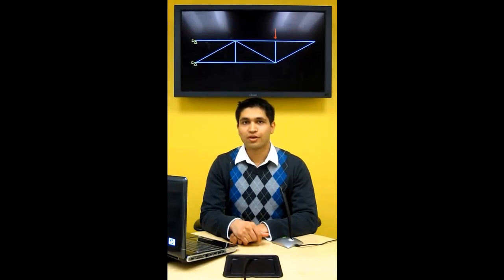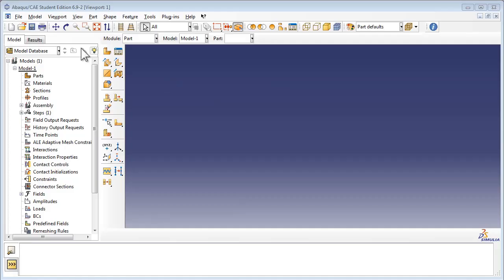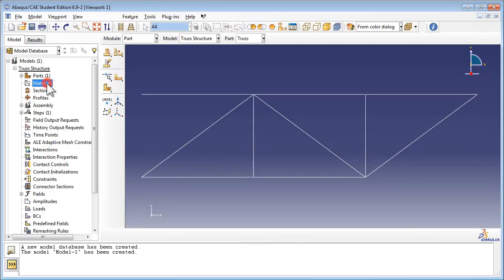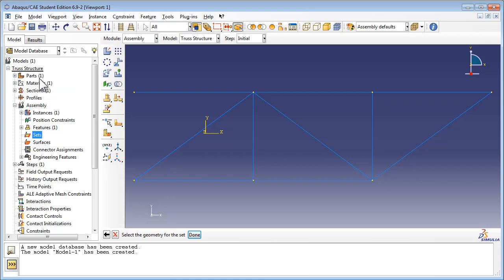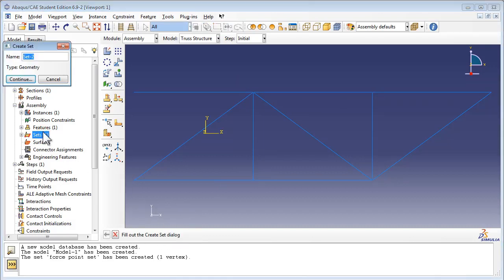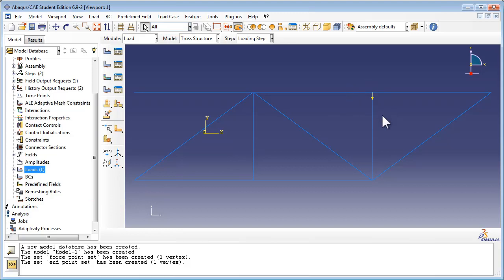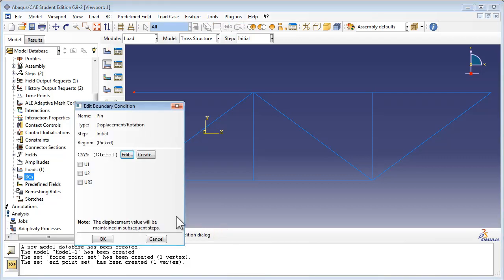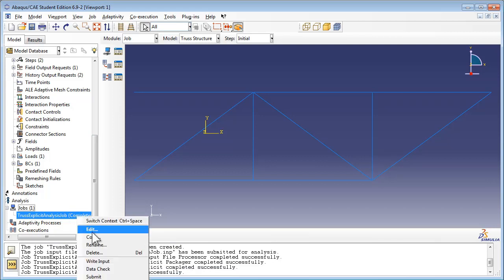SIMULIA How-to Tutorial for Abaqus | Analysis of a 2D Truss (Part 2/2-Explicit Dynamic)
This Abaqus video shows dynamic analysis of 2D truss structure in Abaqus/Explicit. This video will walk you through the applying dynamic concentrated force, creating dynamic step, and visualizing the history output.

New Topics Covered in this Tutorial
Model/Preprocessing:
-Create sets in the assembly
-Change step time period and tell Abaqus to include non-linear geometry effects.
-Use history output requests specifying the domain and frequency of history outputs
-specify point of application of loads using sets

Results/ Post-Processing:
-Plot history outputs
-Save XY data of history output plots
-Write XY data to a report
-Display Field Output as color contours

CHAPTERS
00:20 - Overview Dynamic Explicit Analysis of a 2D Truss
2:25 - Part 1, Pre-processing
10:01 - Part 2, Post-processing

Join the SIMULIA Community! Create a profile, explore the platform, collaborate with peers, ask technical questions to Dassault Systèmes experts and uncover new possibilities. It's free to join!